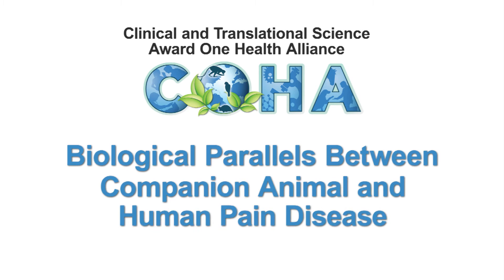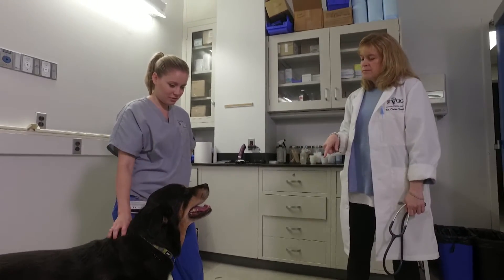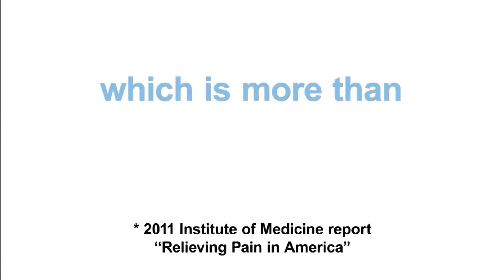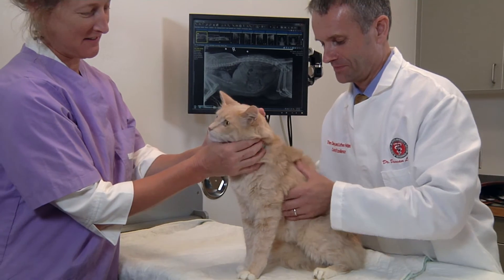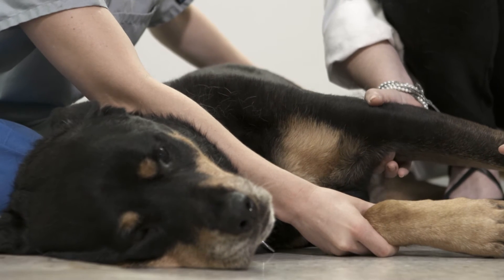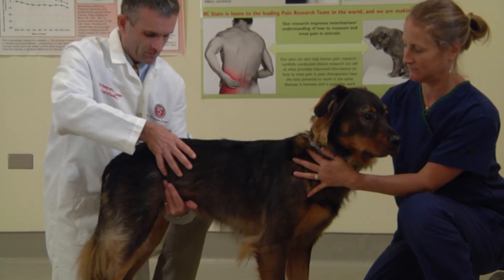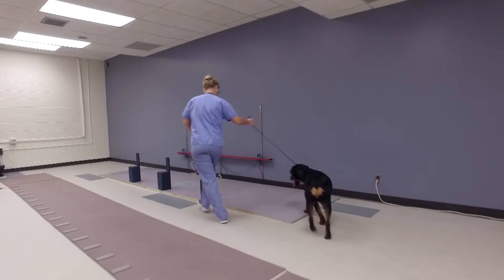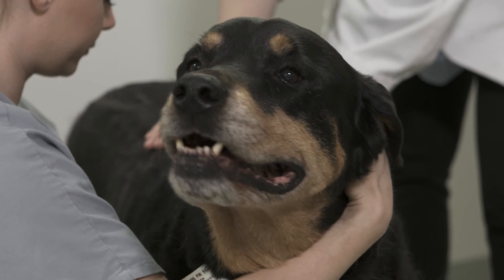Chronic Pain in Companion Animals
Chronic pain is a common issue in both companion animals and humans. Pets and humans frequently suffer from similar pain-causing conditions such as bone cancer, diabetes, interstitial cystitis, and osteoarthritis. Watch our video on chronic pain in companion animals